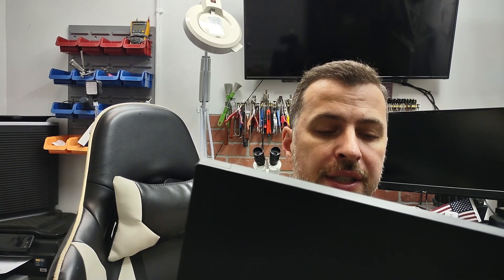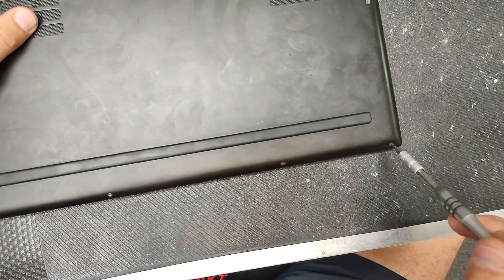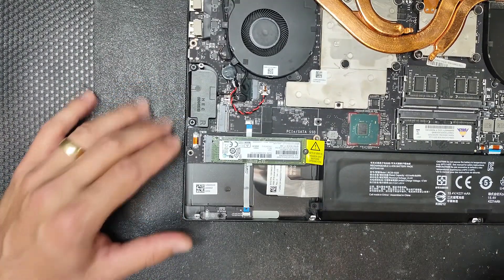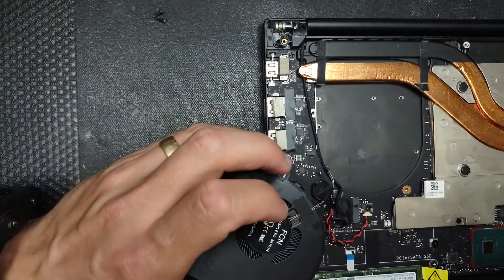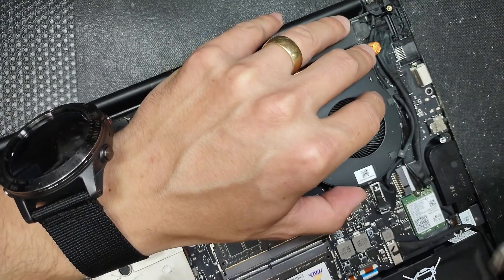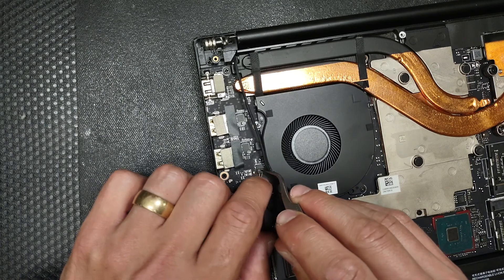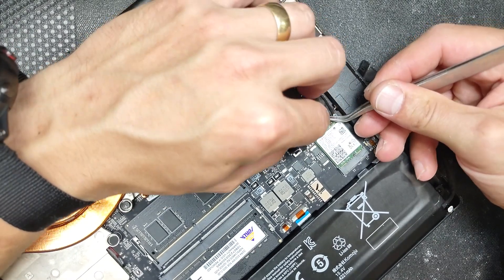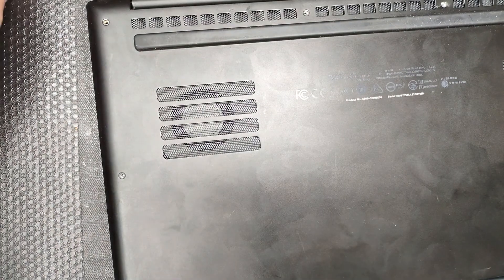Razer Blade RZ09-0270 fan replacement + bonus advice on possible upgrades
Replacing the fans in a Razer blade laptop plus some advice on the type of SSD you might want to use inside of this machine for a great performance increase 🔥🔥🔥